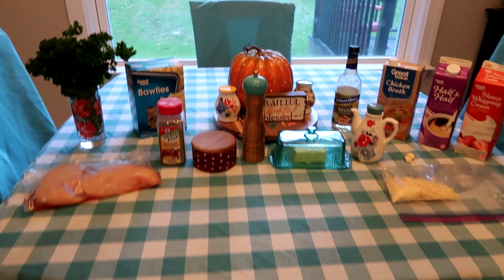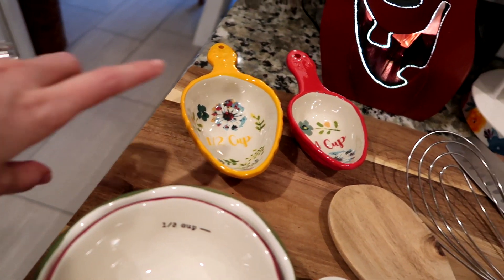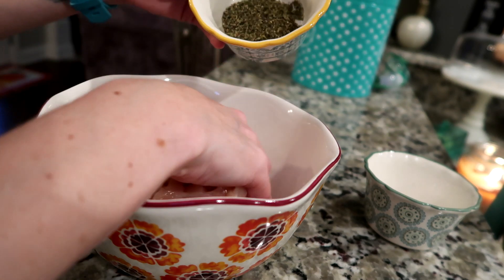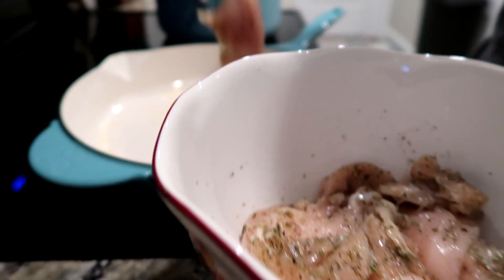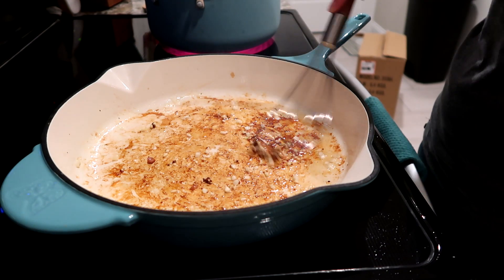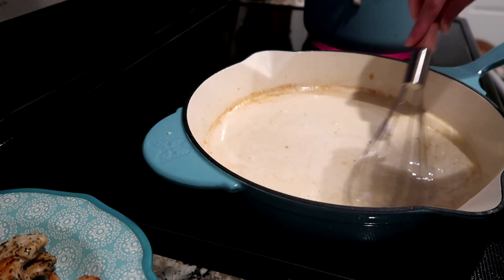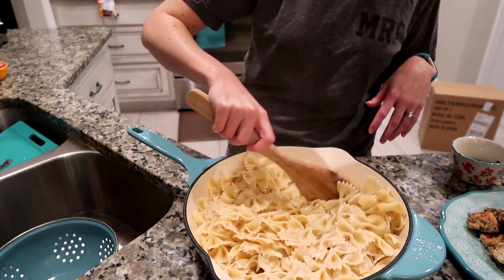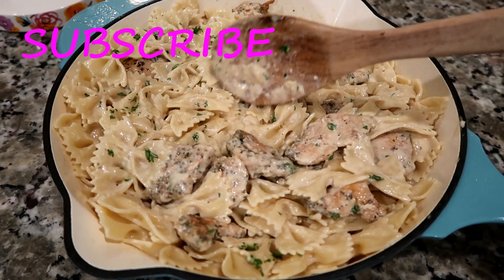BowTie Chicken Alfredo - Pioneer Woman Recipe!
Pioneer Woman's Bowtie Chicken Alfredo Recipe!

This video was shot with a Canon G7X Mark 2

Pioneer Woman
Pioneer Woman Haul
Pioneer Woman Collection
Pioneer Woman Crockpot
adam and katie
adam & katie
adam and KT
adam & KT